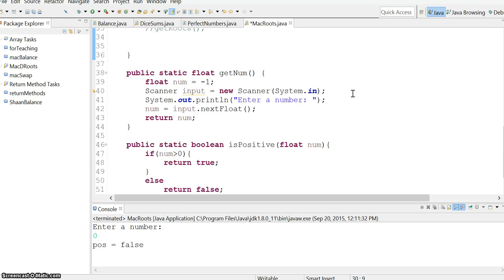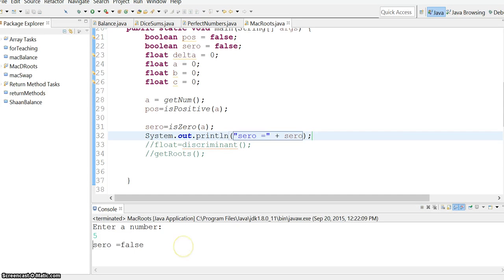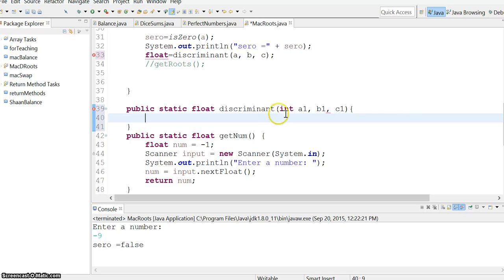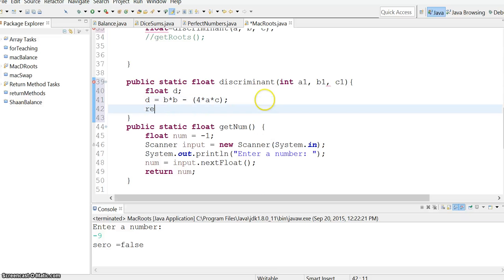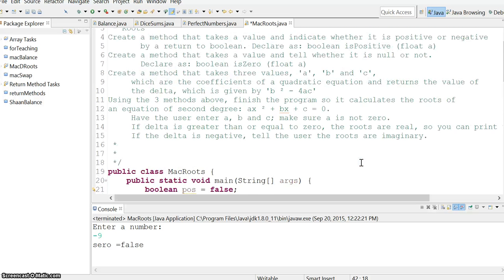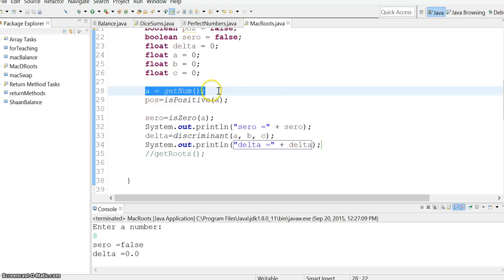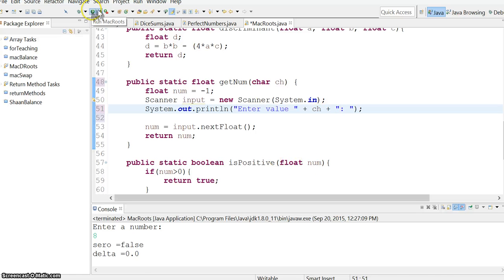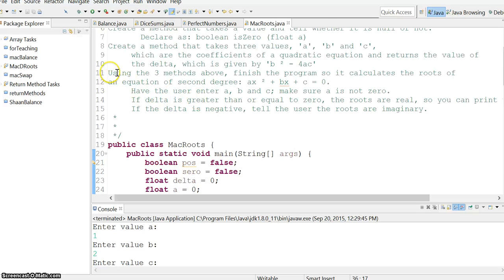rootsPart2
Using return methods to solve the a linear equations